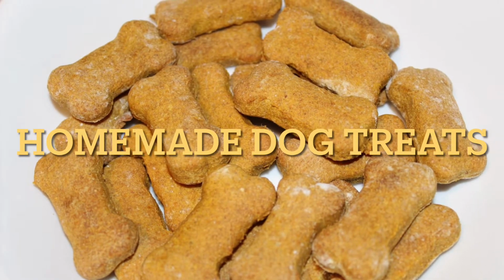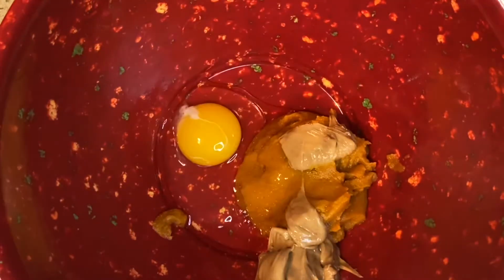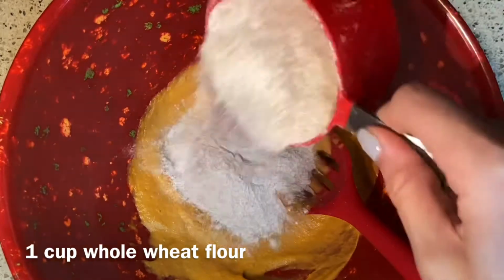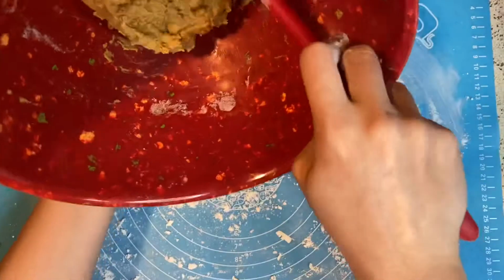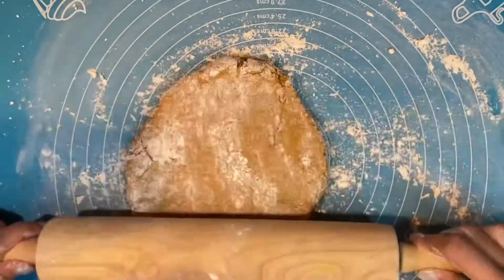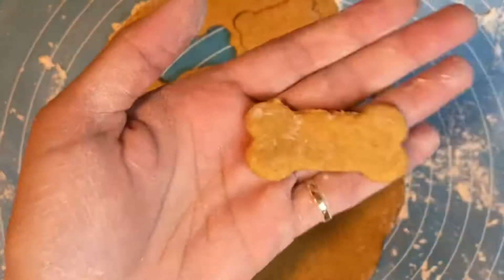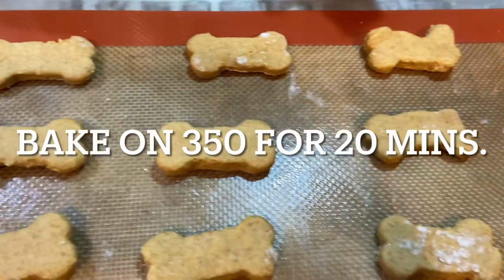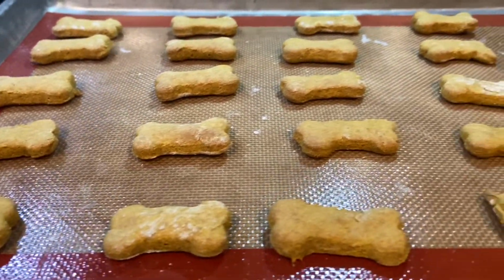HOMEMADE DOG TREATS! ONLY 4 INGREDIENTS | Recipe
Ingredients:

1/2 cup Pumpkin
1/6 cup Peanut Butter
1 Egg
1 cup Whole Wheat Flour